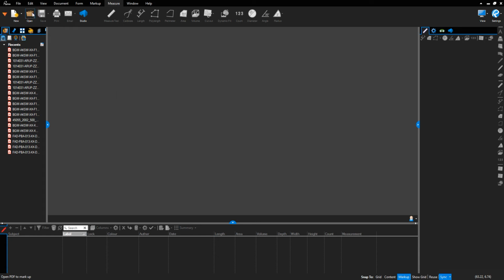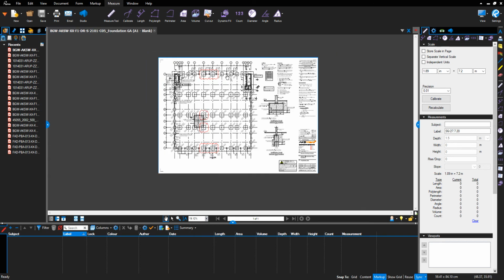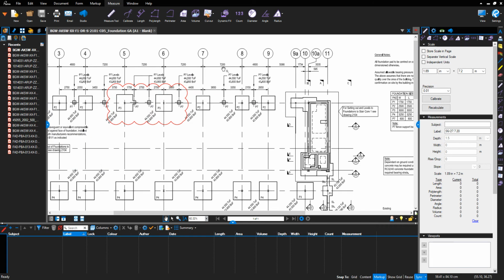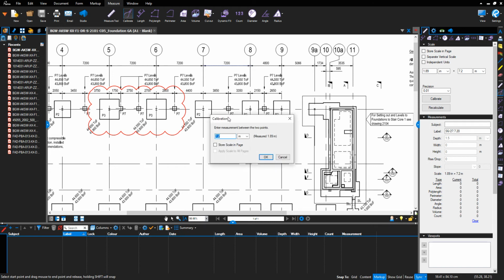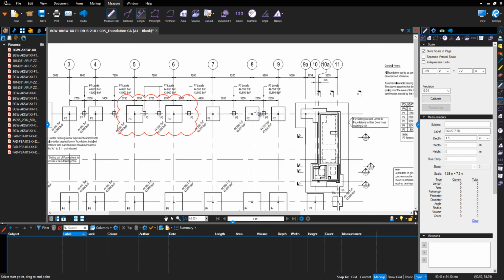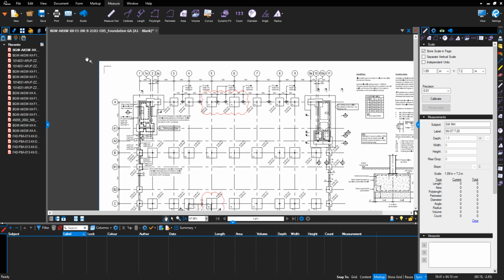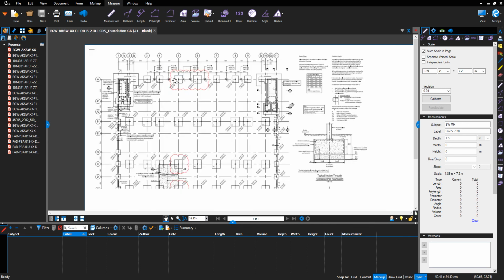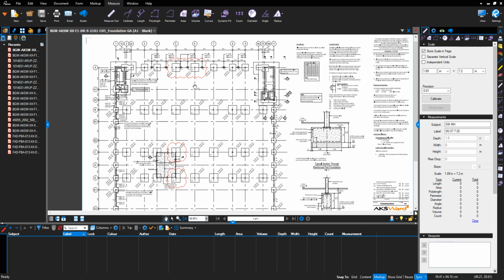Bluebeam - Measurement Calibration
How to calibrate a drawing so that all measurements recorded are to the correct scale.